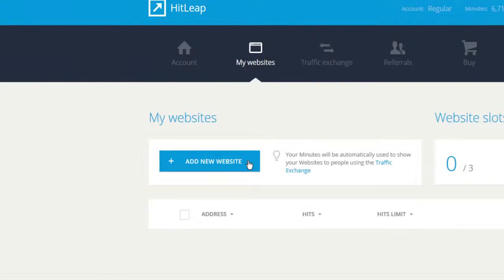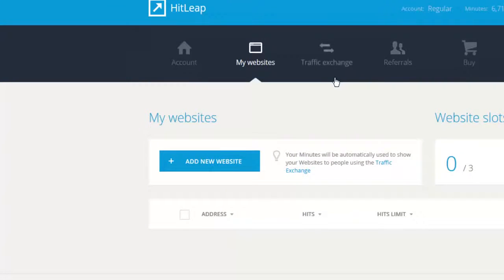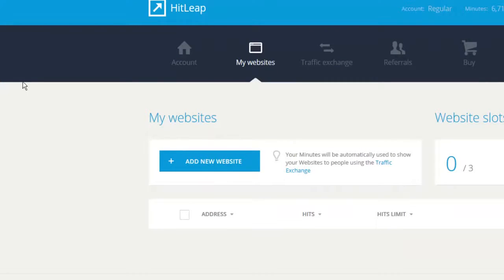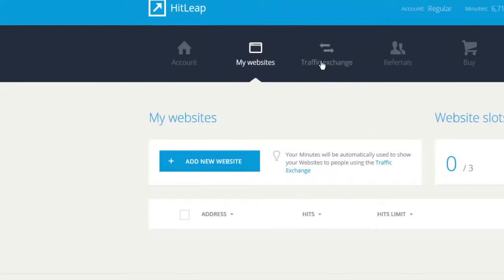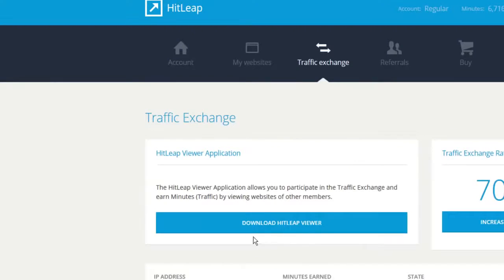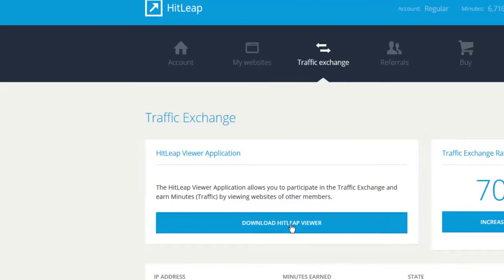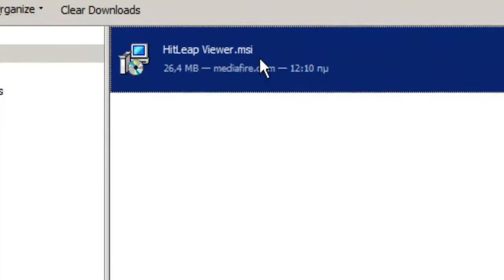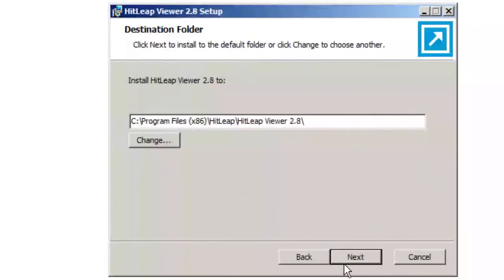HOW TO GET MORE TRAFFIC IN YOUTUBE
HOW TO GET MORE TRAFFIC IN YOUTUBE 2017